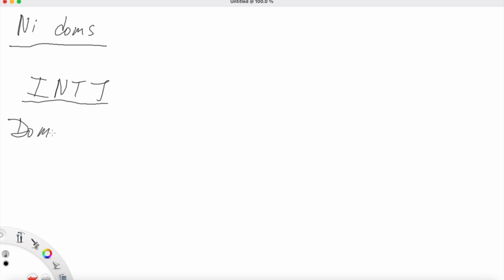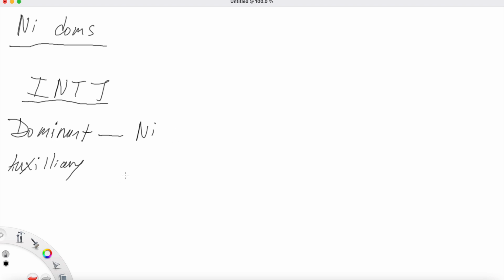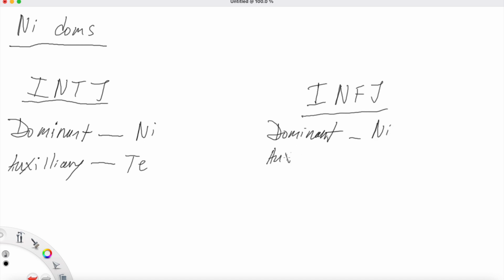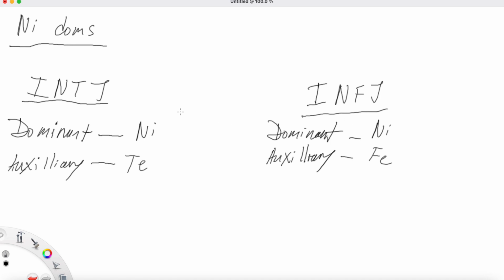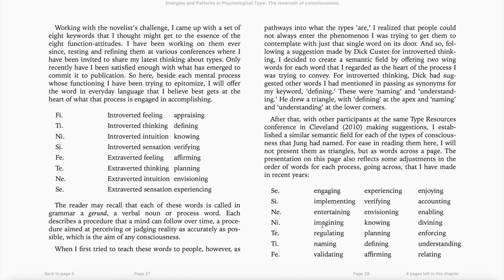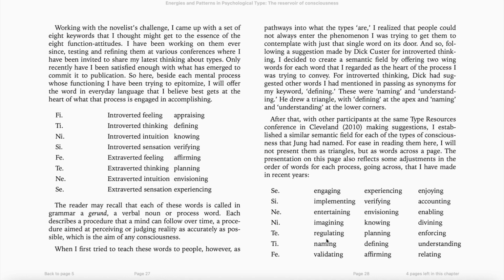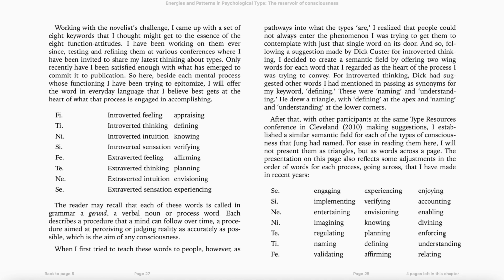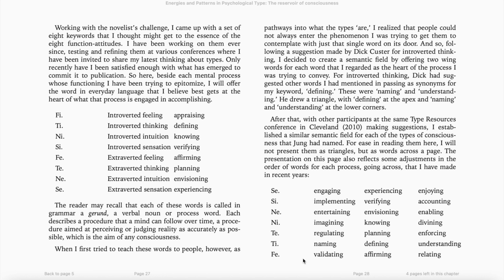INTJ & INFJ Type Overviews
This video is for people who are relatively new to type compared to the diehards that frequent this channel. In particular we're taking a look at INTJ & INFJ personality types in the context of an introduction to psychological type.

0:00 Summary of Top Functions
5:00 General Characteristics